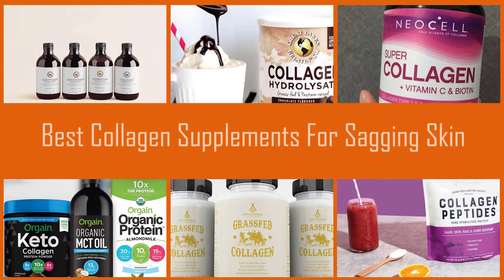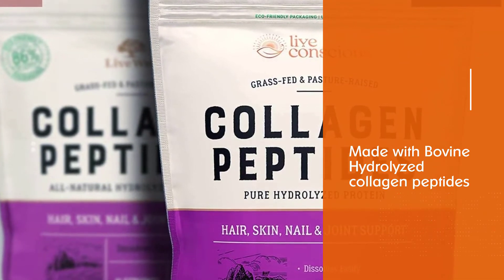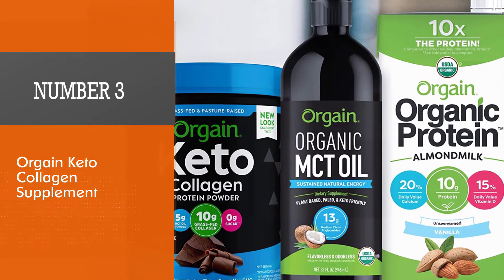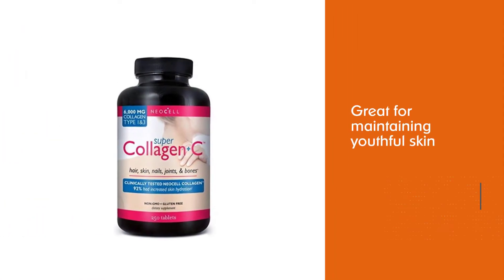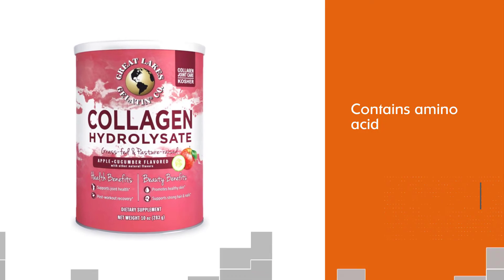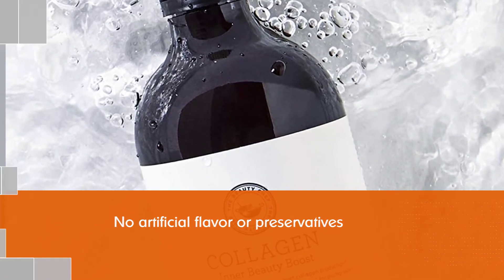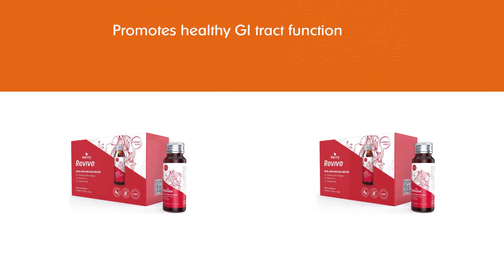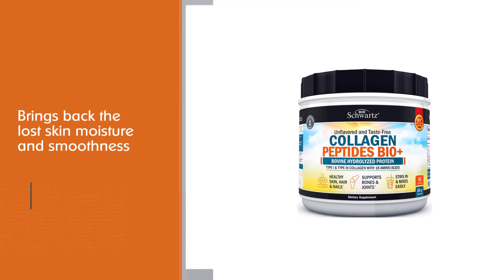8 Best Collagen Supplements for Sagging Skin - Promotes Healthy Skin Hair & Nails [Review in 2023]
Best collagen supplements for sagging skin featured in this video:
NO.1. LIVE CONSCIOUS Collagen Peptides Powder
NO.2. Ancestral Supplements Grass Fed (Living) Collagen
NO.3. Orgain Keto Collagen Supplement
NO.4. NeoCell Super Collagen Type I & III + Vitamin C
NO.5. Great Lakes Gelatin Collagen Hydrolysate
NO.6. Beauty Chef Collagen Inner Beauty Boost
NO.7. Heivy Liquid Collagen
NO.8. BioSchwartz Collagen Peptides Powder

What is a collagen supplement for sagging skin?
Collagen Supplement is one of the most common proteins in the animal kingdom. Scientists know about at least 28 forms of collagen found in vertebrates (including humans), though the most common are types I, II, and III in the human body. Collagen serves a complex and simple purpose (at the cellular level) in our bodies. Collagen is responsible for the formation of skin, bone, cartilage, and muscle. It makes tissues more elastic and can withstand stretching, which keeps skin looking young and supple. Collagen is made in our bodies by the cells of the fibroblasts (assuming that they have the required amino acids and other nutritional building blocks). It is a natural substance that our bodies make throughout our lives. However, as we age and face environmental stresses such as high-sugar diets and UV damage, this can decrease our natural levels.